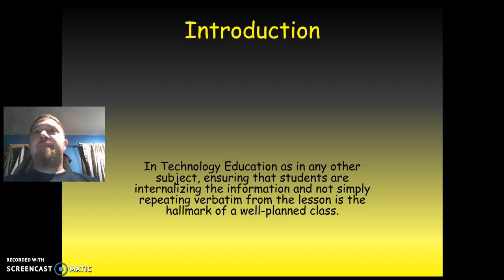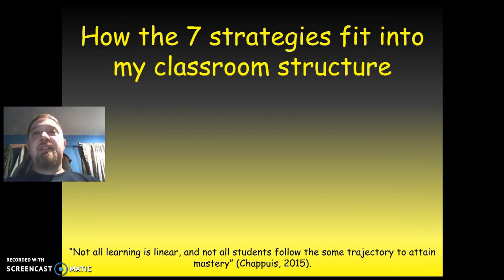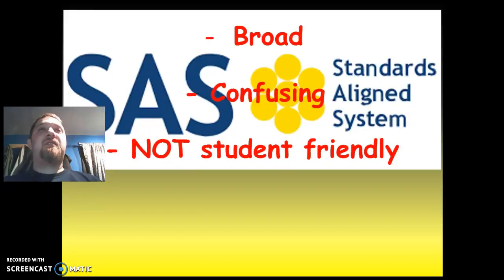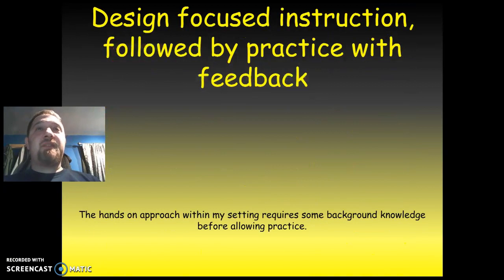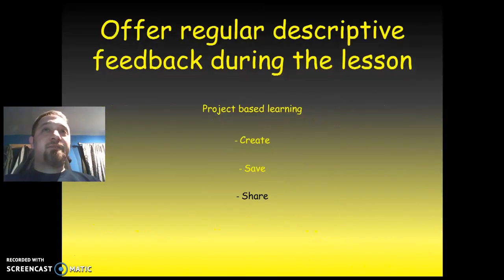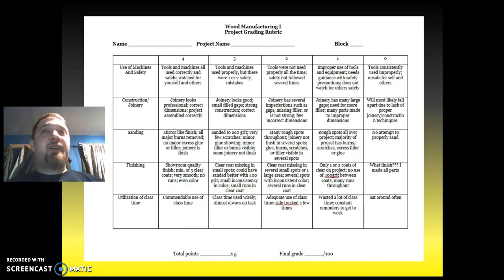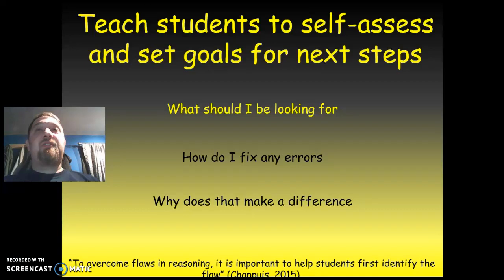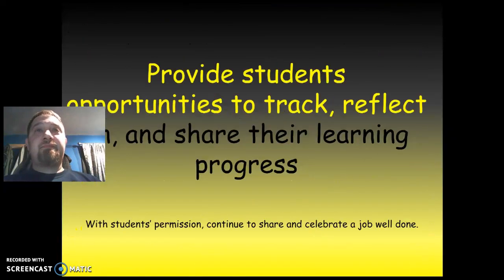Nikolaus- 530 ignite presentation